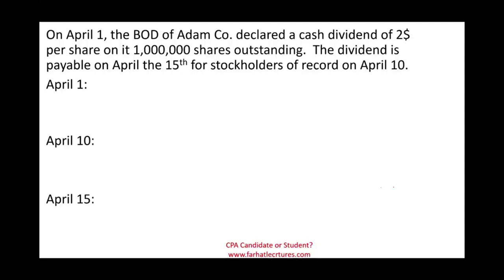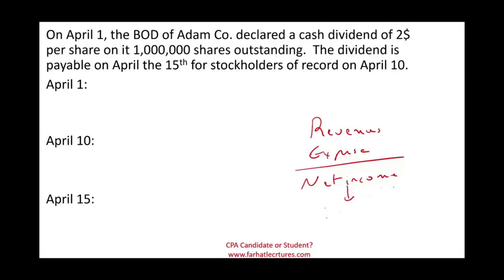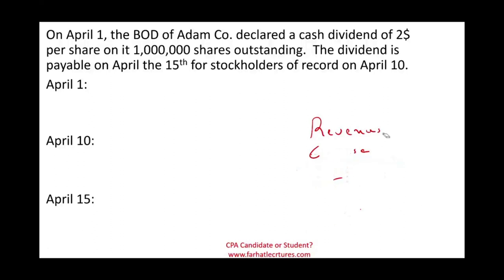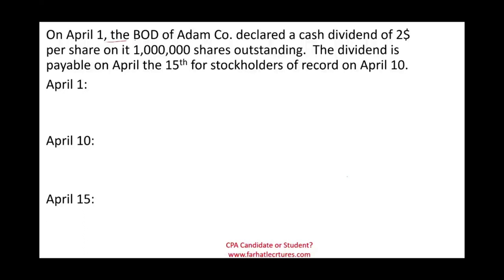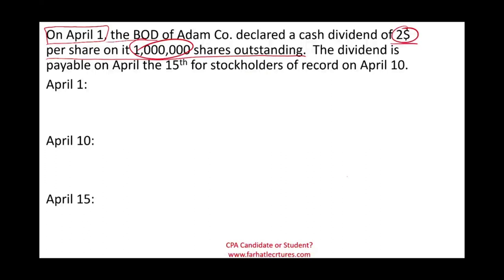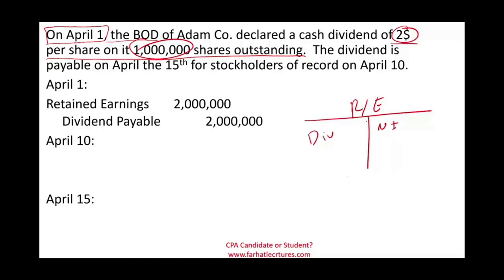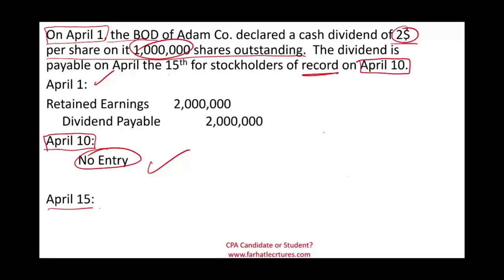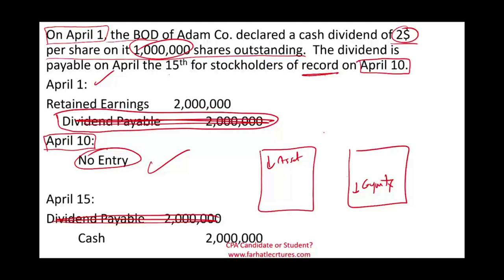Cash Dividend CPA Simulation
In this session, I discuss a cash dividend CPA simulation